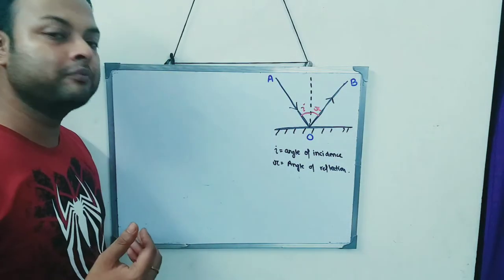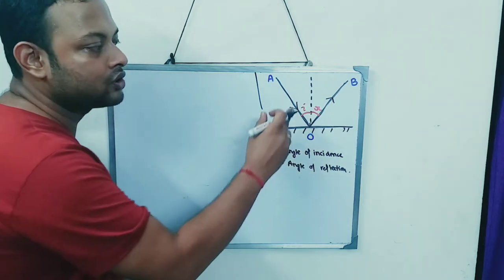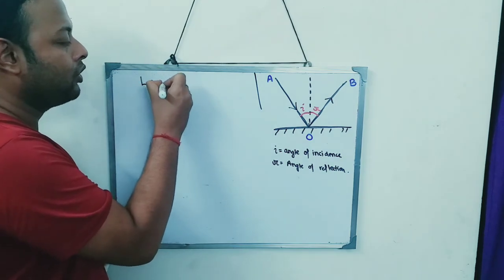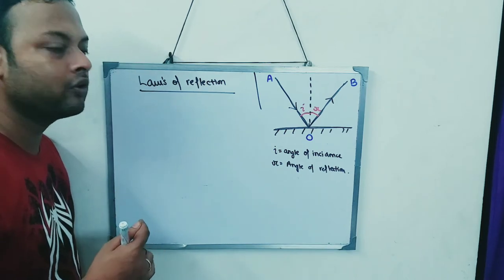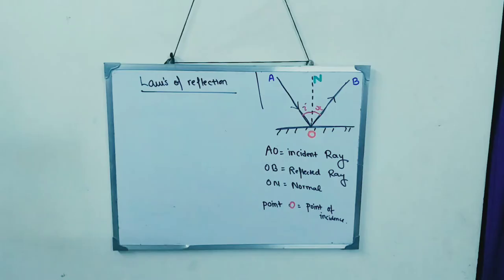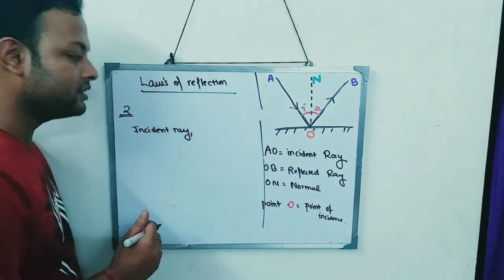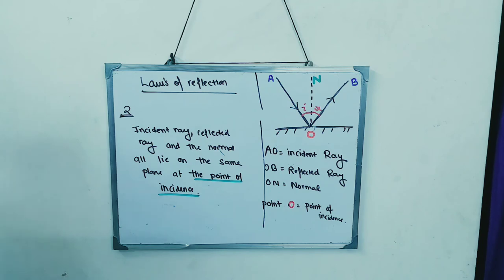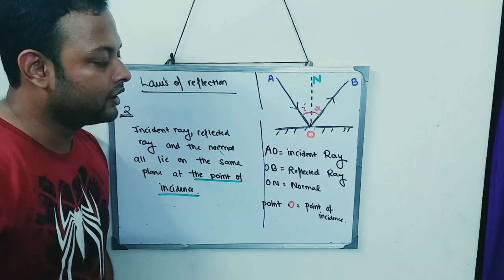CLASS 7: Chapter light part 4